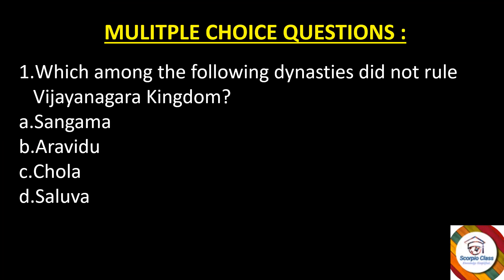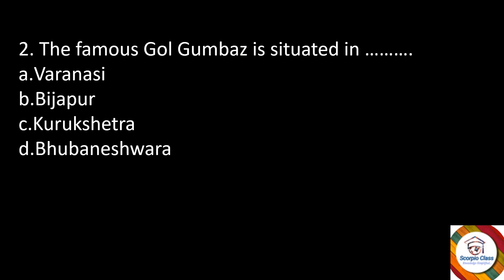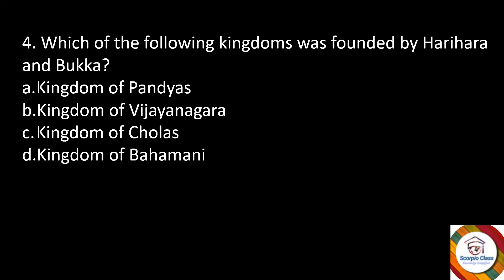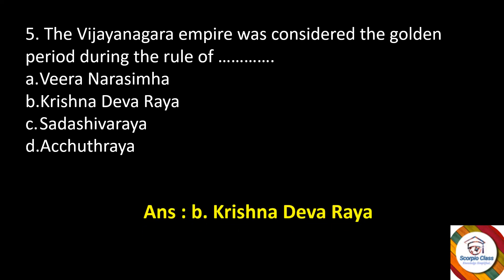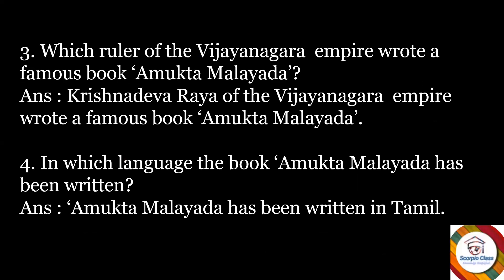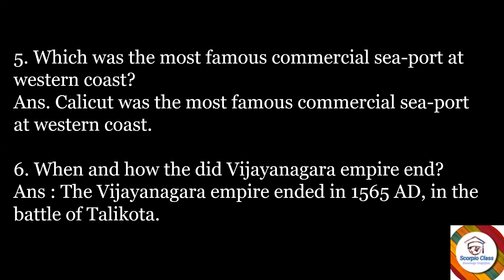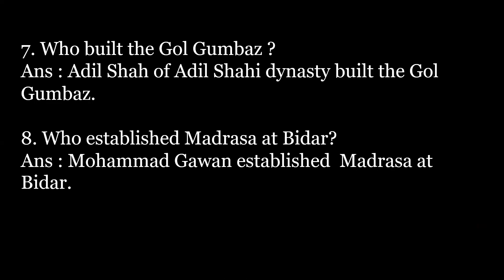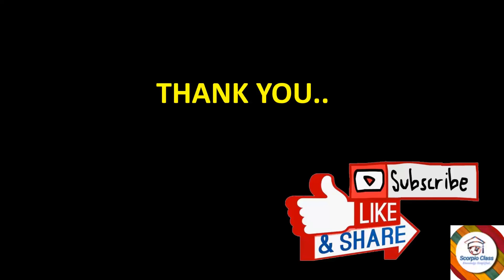9 History# Vijayanagara Empire and Bahamani Kingdom Important questions# Scorpio class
KSEEB class 9 history revised syllabus Vijayanagara Empire and Bahamani Kingdom  II question answers II History Political science Sociology
Very Important question answers

Vijayanagara Empire and Bahamani Kingdom  revised syllabus 2022
kseeb English medium social science class 9 Important questions exam
V Important questions

social science
kseeb class 9
History
Scorpio Class